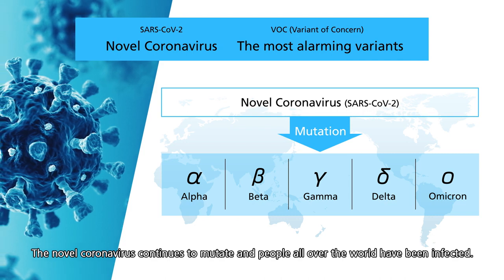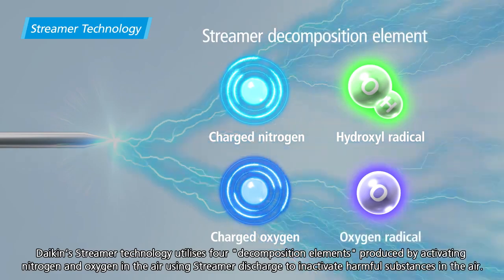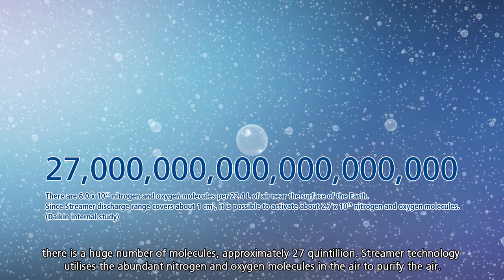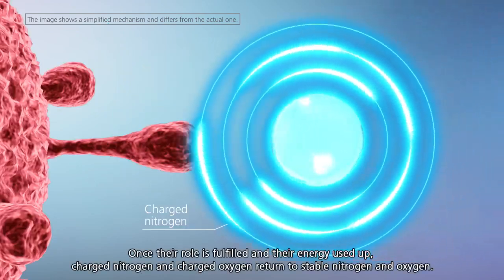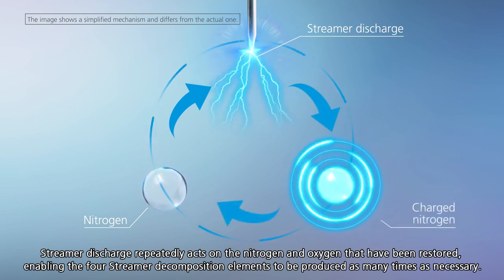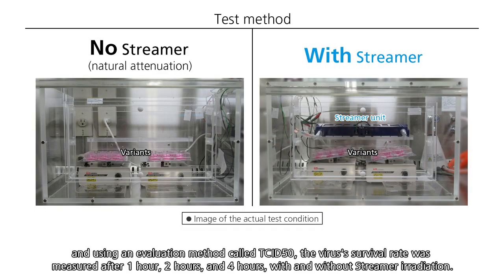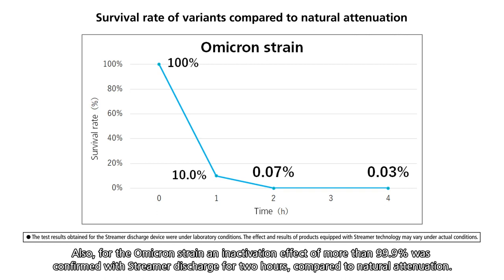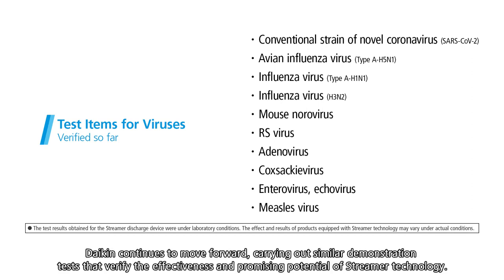Daikin Streamer Technology, Inactivation of Coronavirus, Omicron and Other Strains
Daikin confirms effectiveness of Streamer technology to inactivate Omicron and other strains of Coronavirus (SARS-CoV-2).

This video is introducing the mechanism of Streamer technology and the test method demonstrating the inactivation effect of Coronavirus variants.

Please watch the video to understand Daikin Streamer technology.